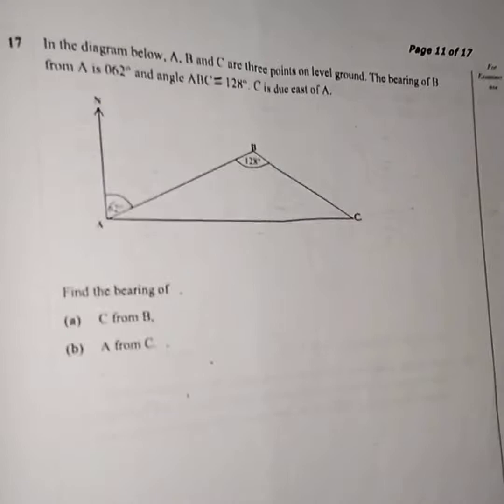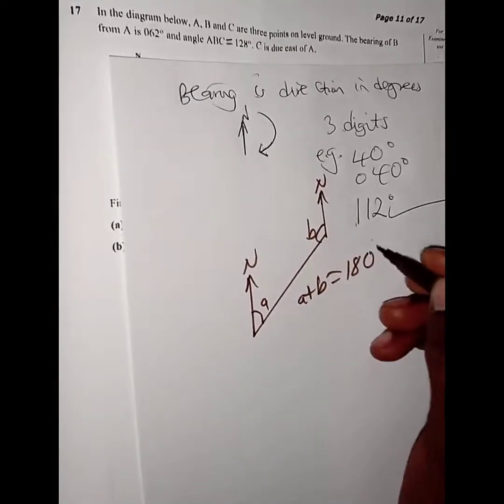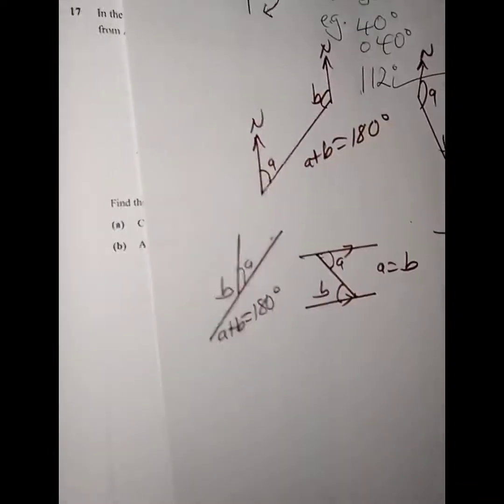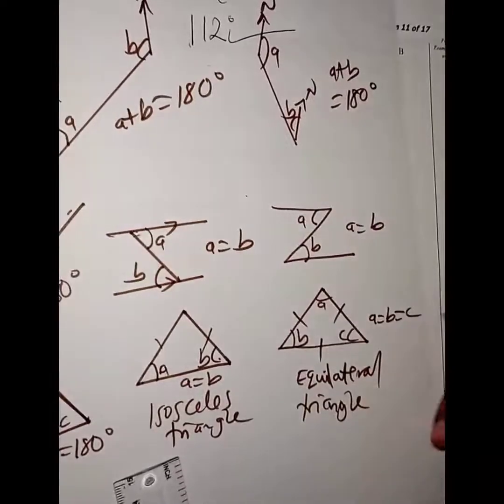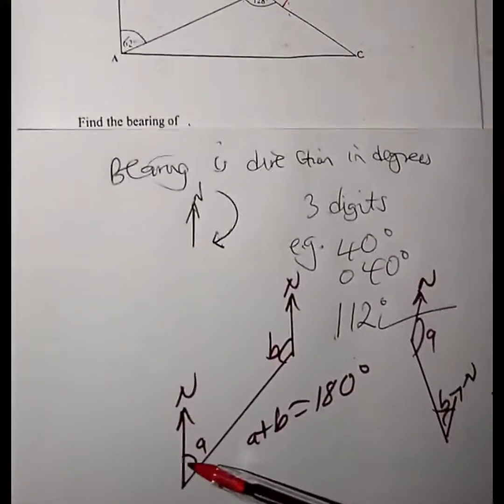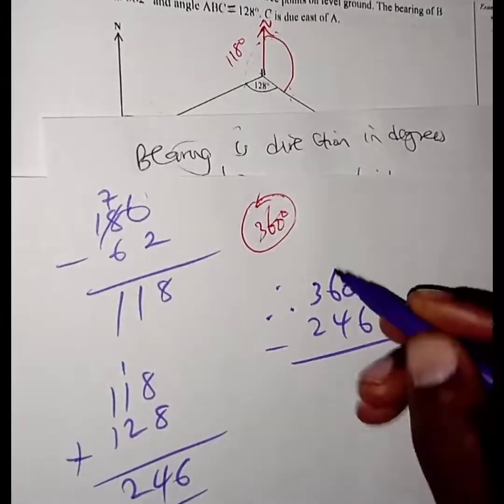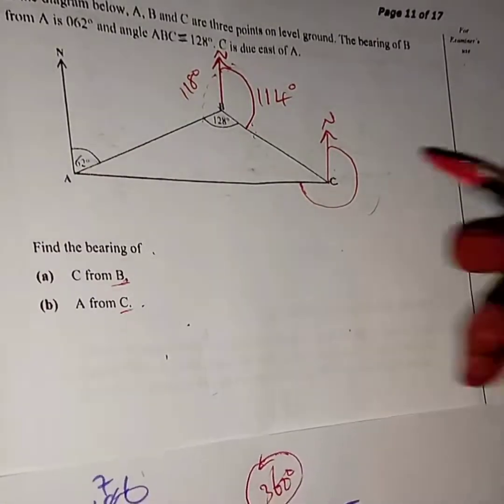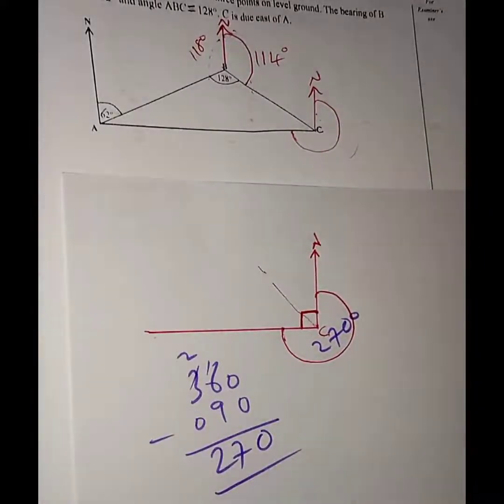2019 Mathematics paper 1 Continuation